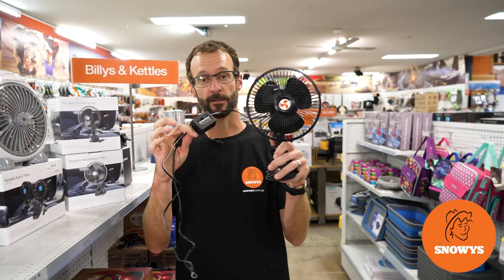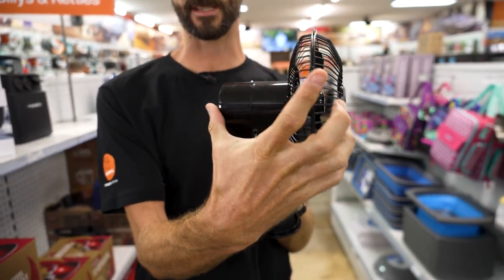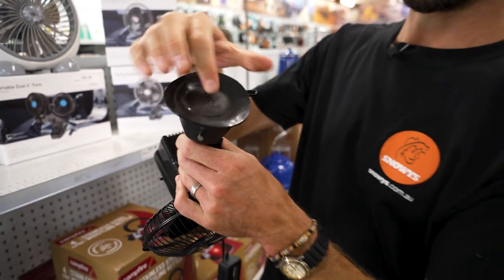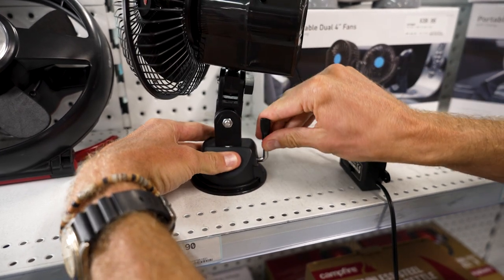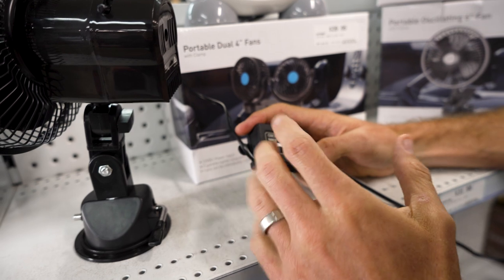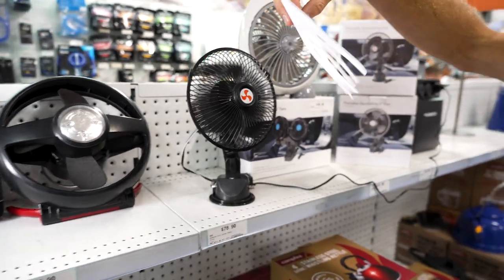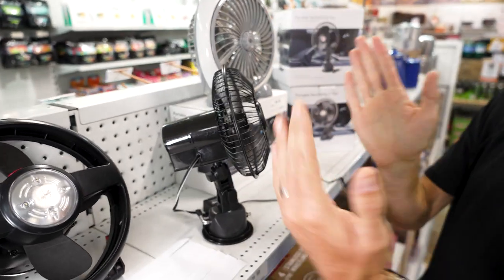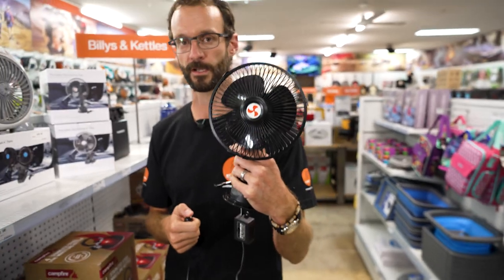Rovin 12V Portable Oscillating Fan with Suction Mount Bracket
For the coolest currents in searing Aussie heat, the 12V Portable Oscillating Fan with Suction Mount Bracket by Rovin is a breath of fresh air… literally.

From stuffy truck cabins to claustrophobic car trips, this fan offers silent relief from the more still, stifling points of the day. As hushed as your brother in the biscuit tin after bedtime, the fan quietly cools your vehicle space. For power, simply connect to your car’s cigarette lighter socket.

Powered by 12 volts DC with an alternating on/off switch, maintain consistent, consoling airflow in your claggy car space as your cruise the barren bitumen. The Rovin 12V Portable Oscillating Fan with Suction Mount Bracket is your most trusted and temperate traveller.

00:00 - Intro
00:17 - Product overview and specs
00:53 - Fan features
01:03 - Suction mount features
01:22 - Trialling the suction mount
01:53 - Trialling the fan settings
03:20 - Best uses